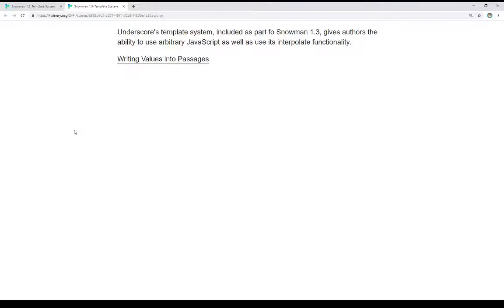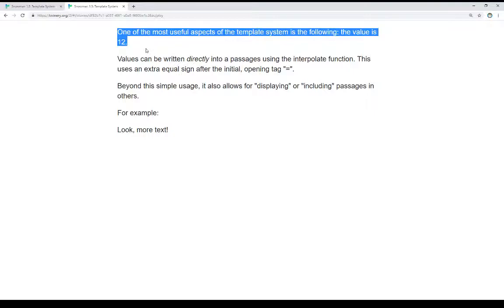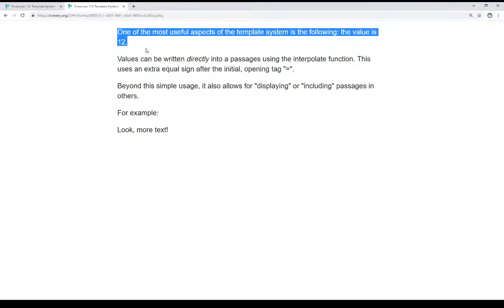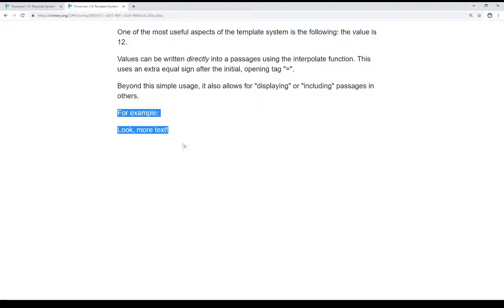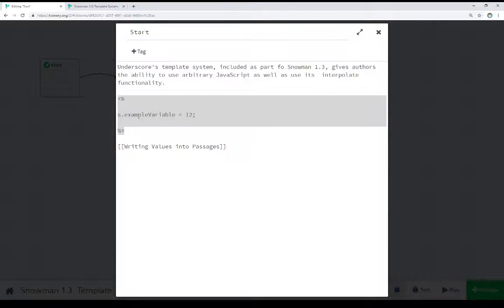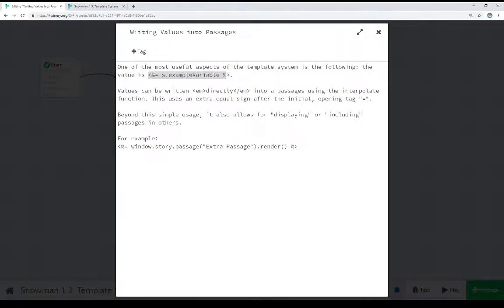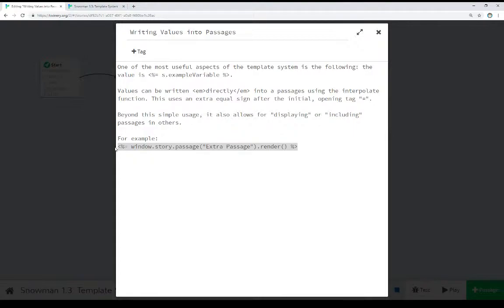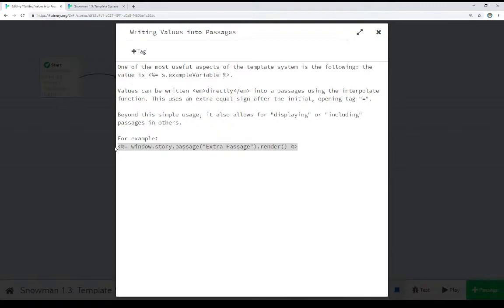Twine 2.3: Snowman 1.3: Template System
This video reviews using Underscore's template system in Snowman 1.3 as part of Twine 2.3.